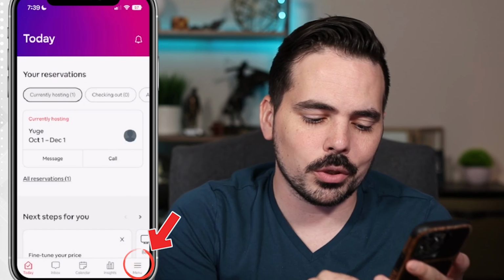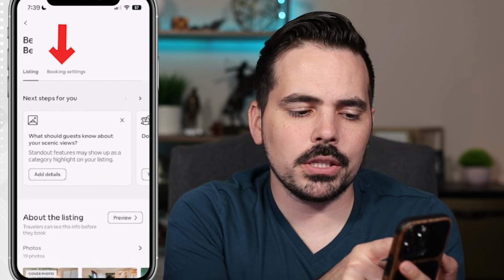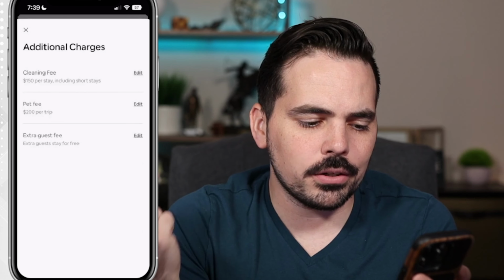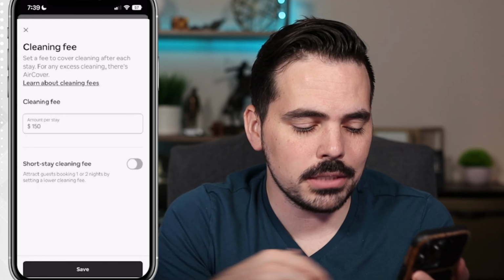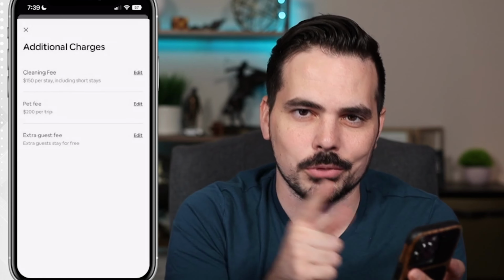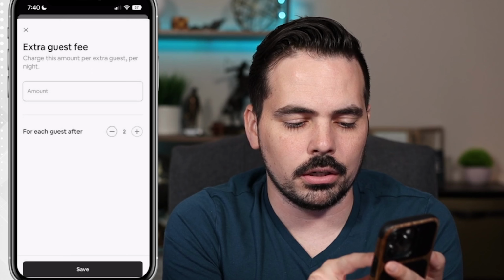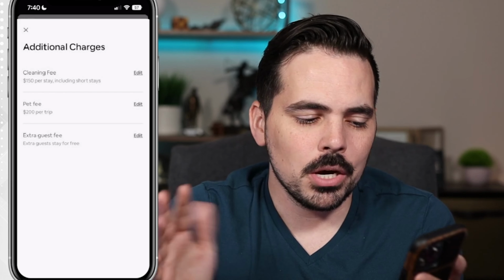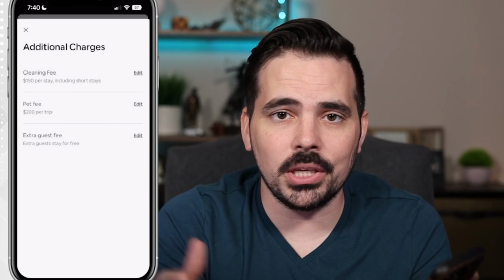How To Add a Cleaning Fee to Your Airbnb Lisitng